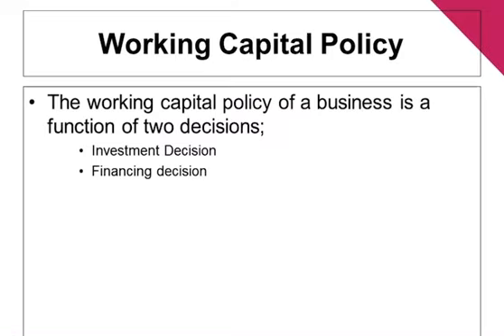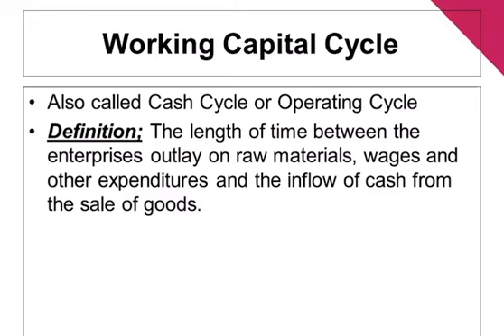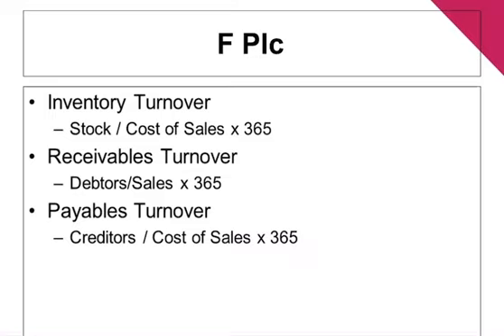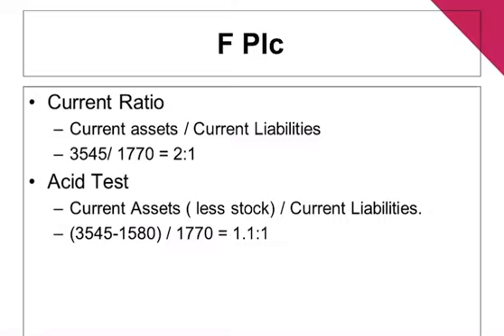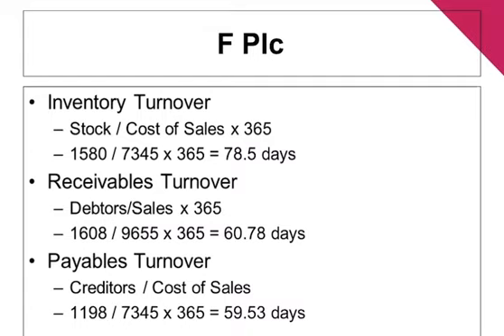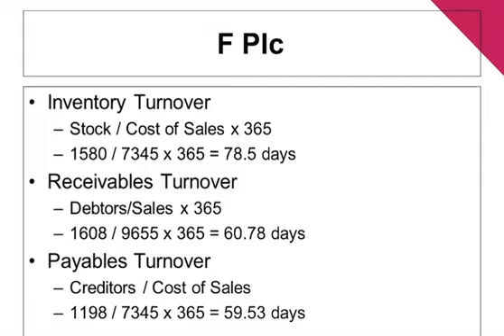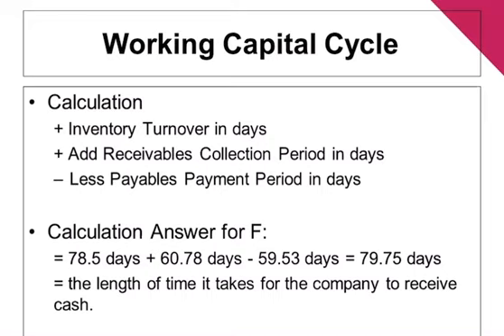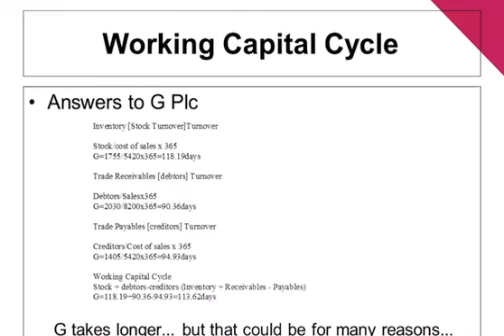Week 9 pt 3